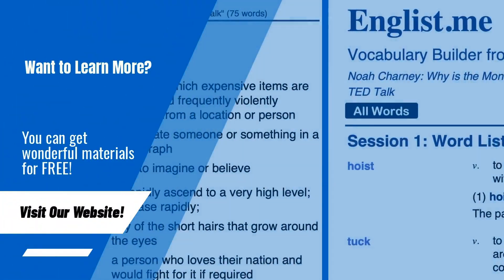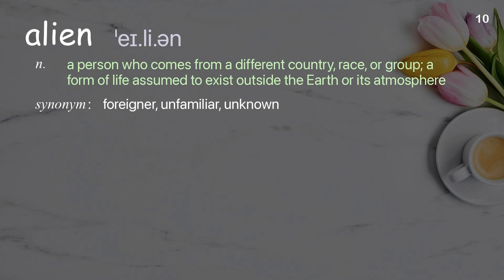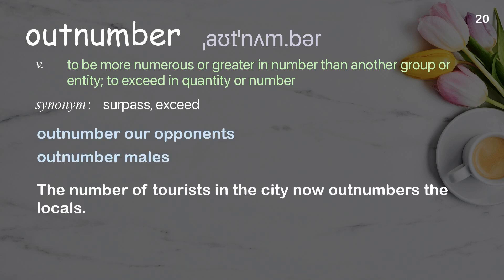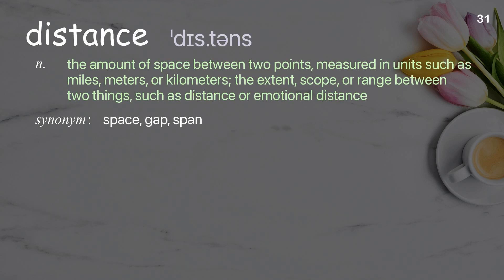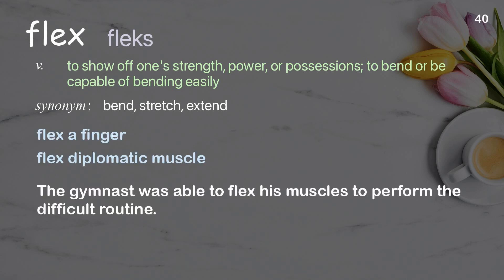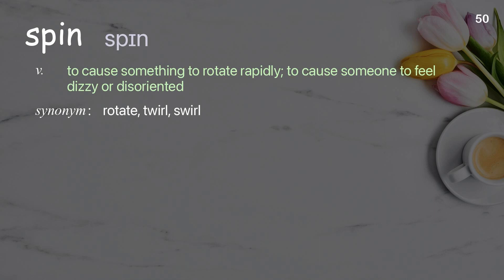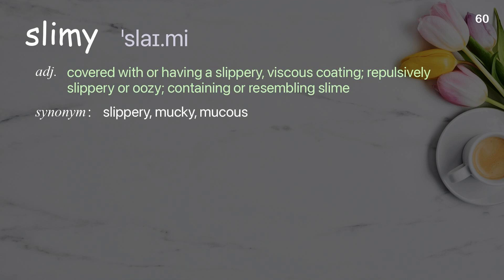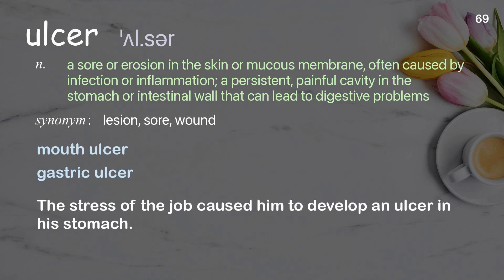69 Academic Words Ref from "The physics of human sperm vs. the physics of the sperm whale, TED"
■PLEASE NOTE

■Reference Source
Aatish Bhatia: The physics of human sperm vs. the physics of the sperm whale | TED Talk